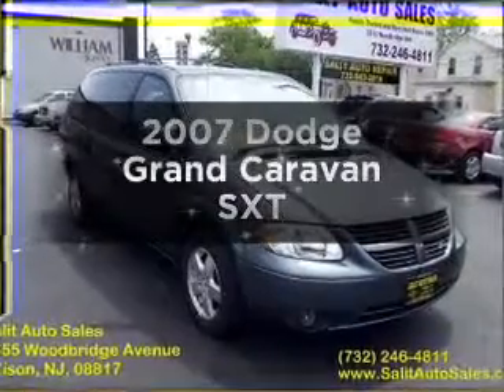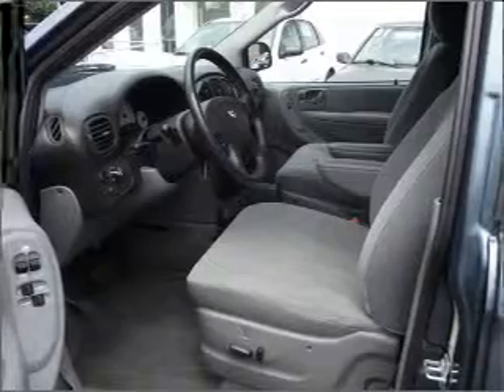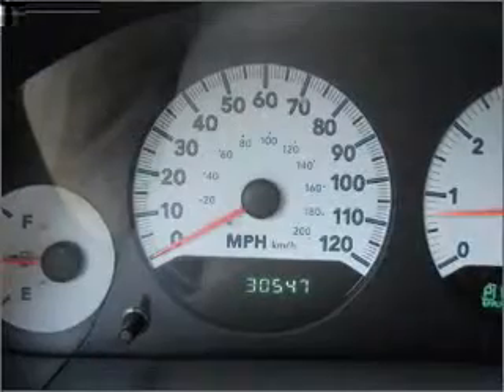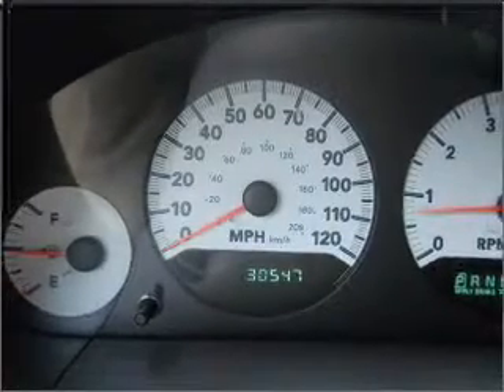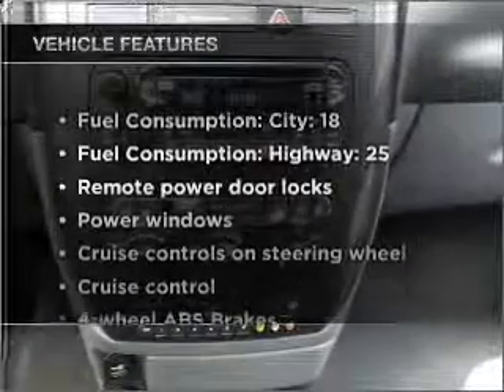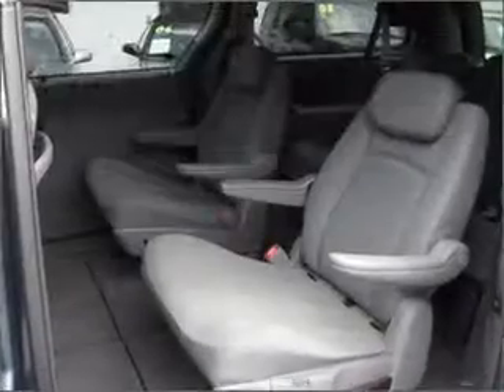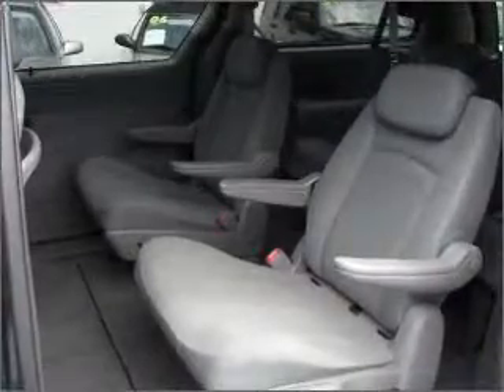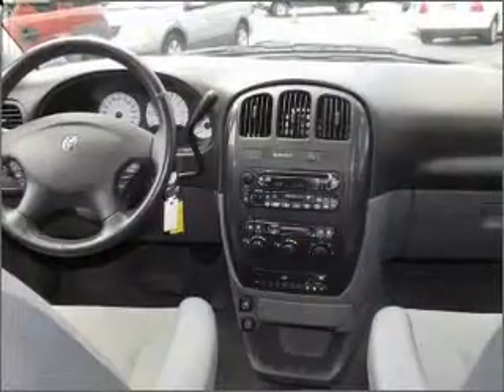2007 Dodge Grand Caravan - Edison NJ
Year: 2007
Make: Dodge
Model: Grand Caravan
Trim: SXT
Engine: 3.8 liter 6 cylinder
Transmission: 4-Speed Automatic
Color: Green
Mileage: 30547
Address:
1855 Wood Bridge Ave